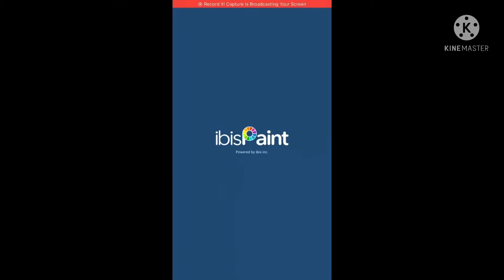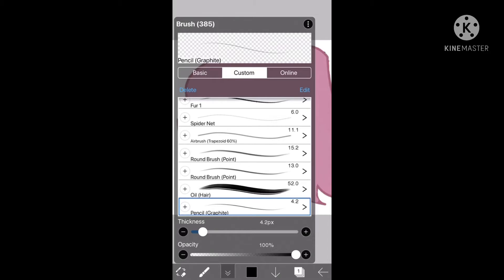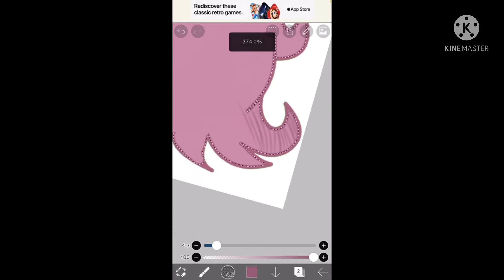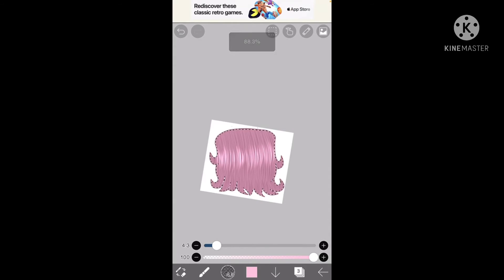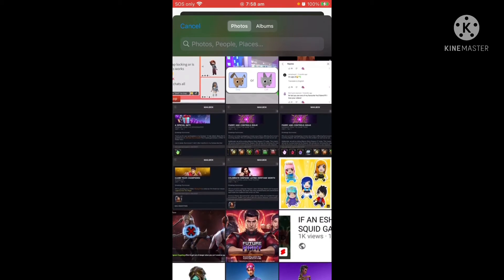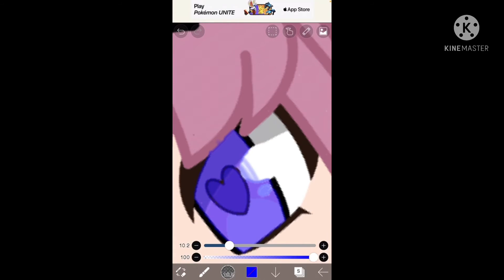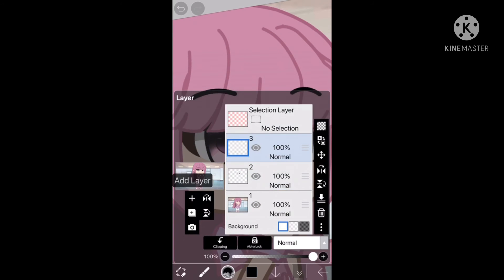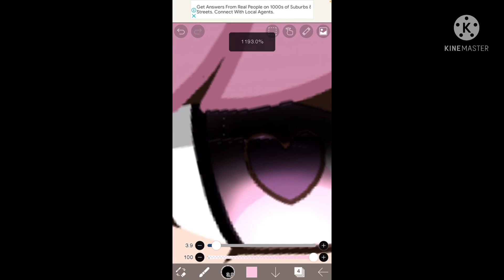How to shade hair and eyes on gacha! (TUTORIAL)